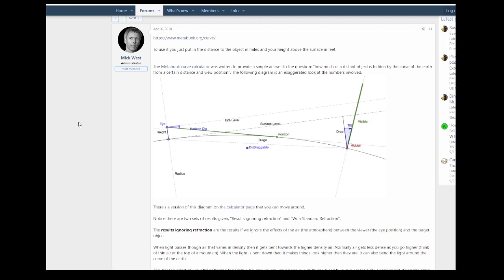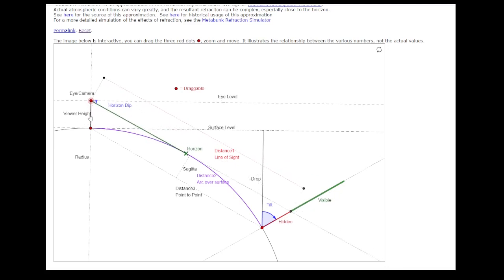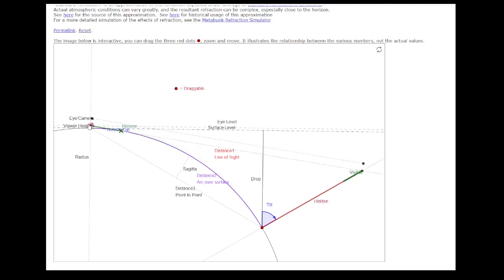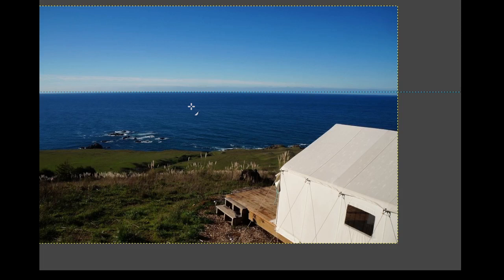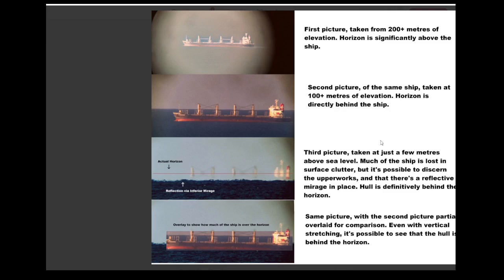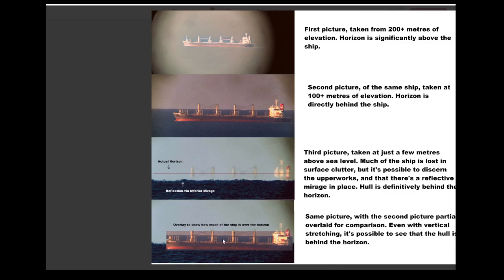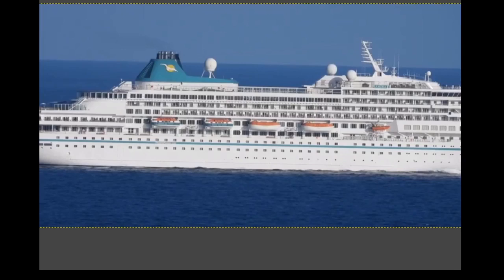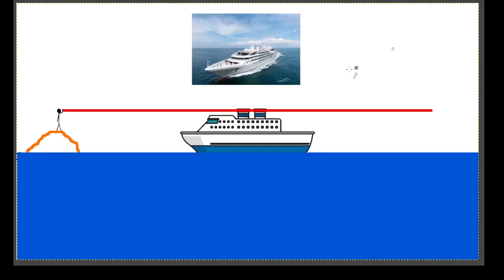Flat Earth Reality Check: Ships & Horizons Vs Curvature Calculators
See how you can check for yourself that flat earth is obviously our reality when we look at the relationship between ships and horizons compared to the globe models and curvature calculators.